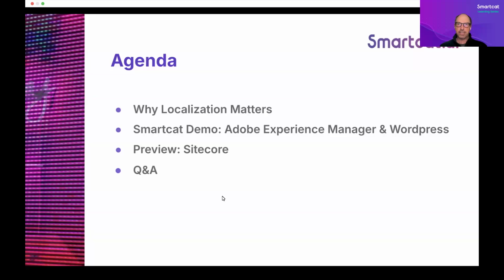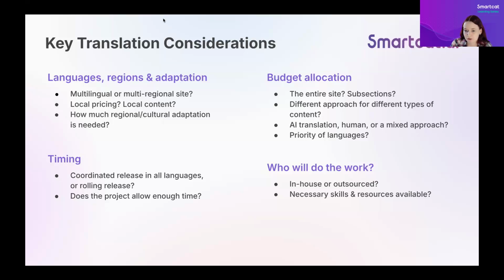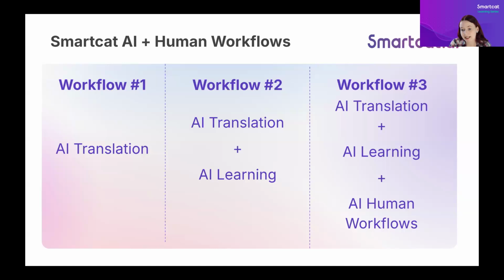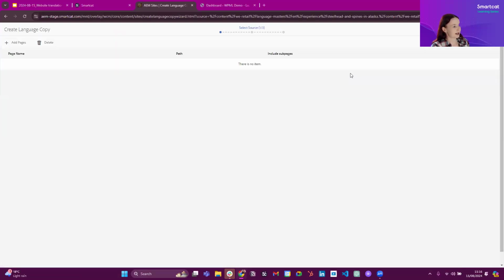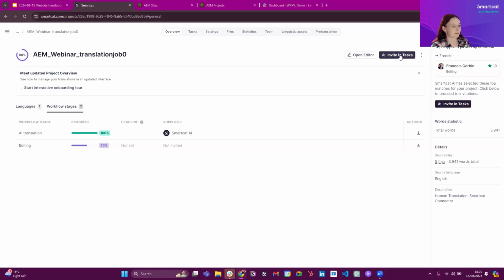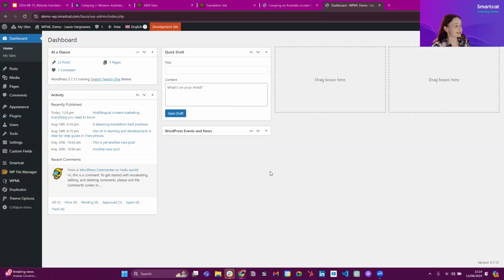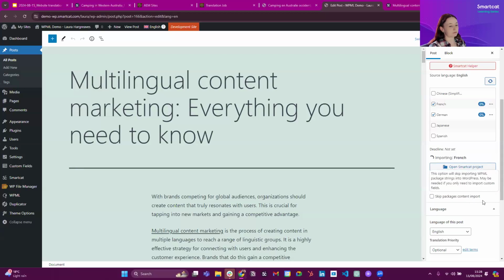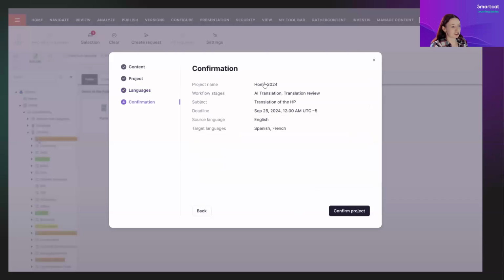Stop Struggling with Website Content Translation — See How to Automate for WordPress, Sitecore & AEM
For marketing and localization teams juggling endless updates across WordPress, Sitecore, or AEM, this session reveals how Smartcat’s AI-powered Website Translation Agent makes website content translation faster, smarter, and error-free. Instead of chasing agencies or copy-pasting strings, you’ll see how to automate multilingual publishing with built-in quality control and zero rework.

In this webinar, Smartcat experts break down how global brands are using AI Agents to translate, localize, and publish new pages in hours instead of weeks. You’ll get a live walkthrough of connecting CMS systems, managing approvals, syncing updates, and ensuring every market gets consistent, brand-perfect content.

What you’ll learn:

▶ How to integrate Smartcat’s Website Translation Agent with WordPress, Sitecore, and AEM for seamless multilingual site updates.

▶ How AI + human collaboration ensures accuracy, consistency, and brand tone in every translation.

▶ How to maintain a single source of truth for all site content—no more version drift or manual re-entry.

Whether you’re expanding globally or managing constant content refreshes, this video will show you how website content translation can finally keep up with your publishing pace. Learn how to automate change detection, streamline reviews, and launch faster across every market without breaking your workflow.

Discover how Smartcat’s Website Translation Agent can simplify your global web publishing today